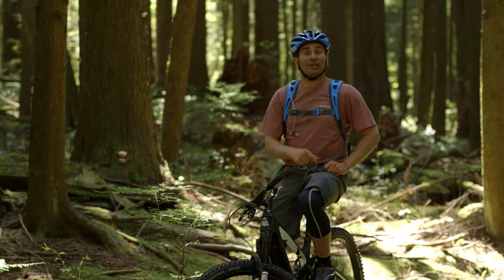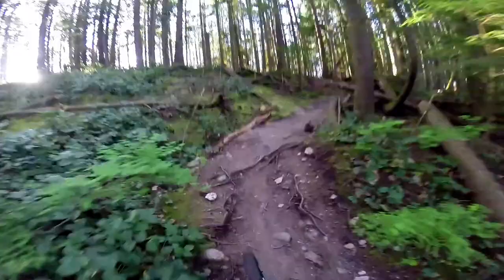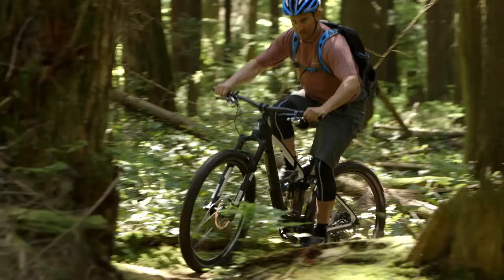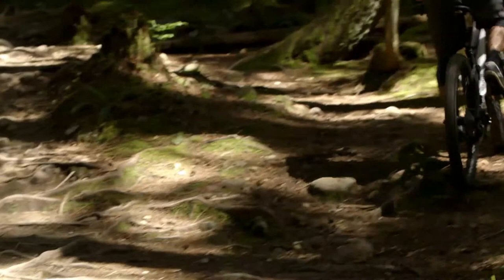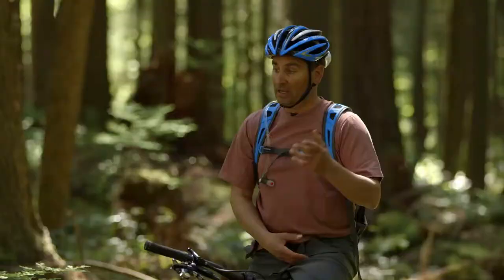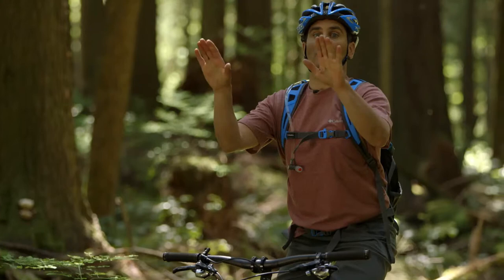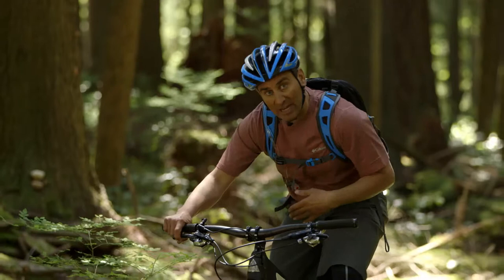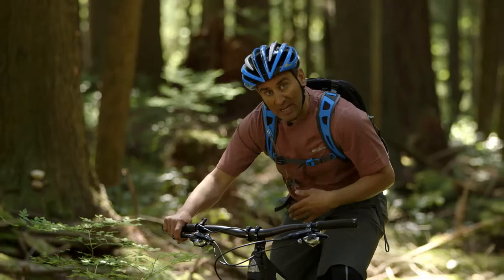Tips And Tricks: Advanced Bike Climbing With Dave Norona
Dave Norona tells us how to adjust our riding style to make and advance up the hill!